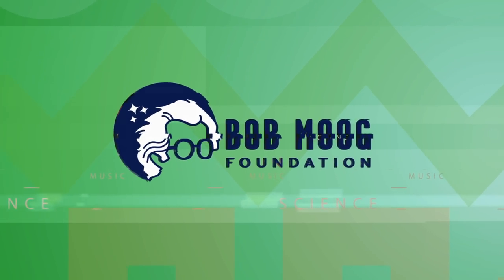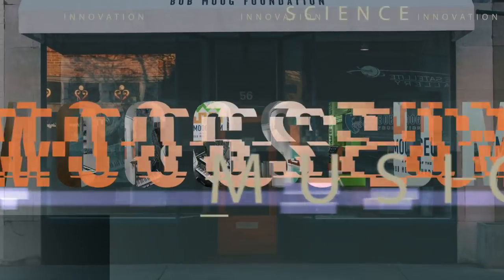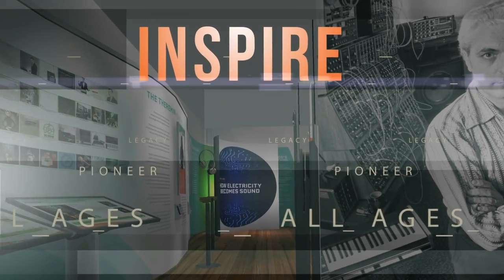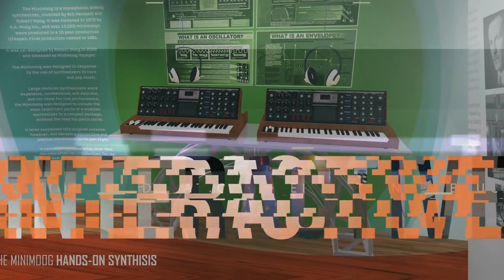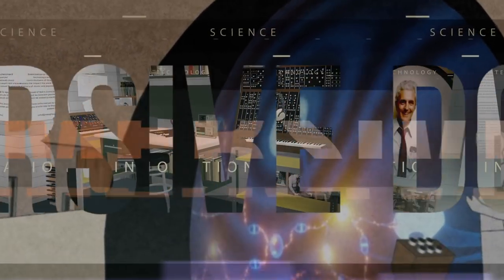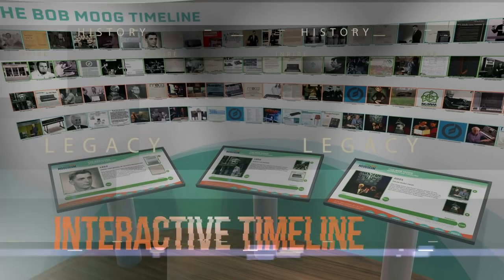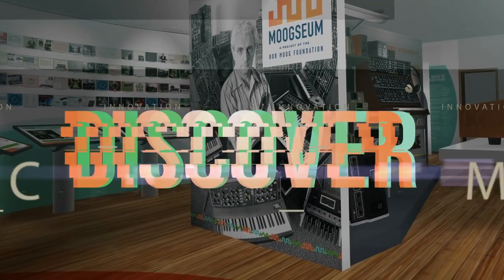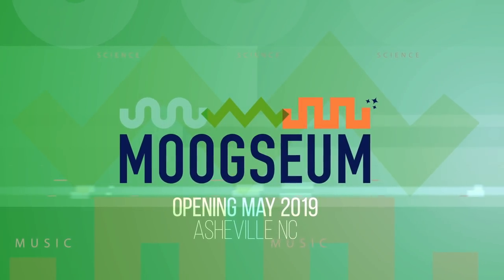The Moogseum is Coming!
10 years in the making, the Bob Moog Foundation is thrilled to announce that the Moogseum will open in downtown Asheville, NC on May 23, 2019!